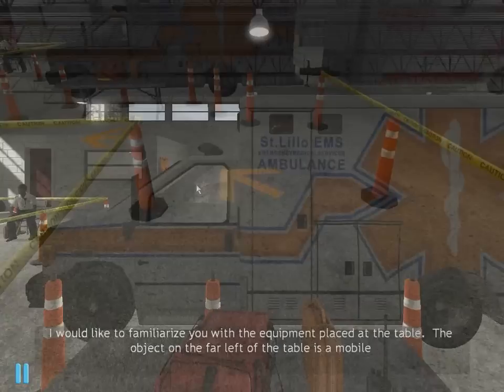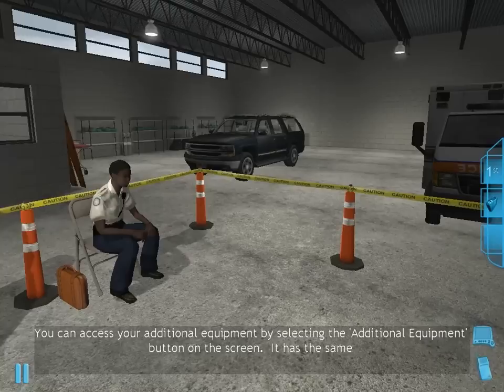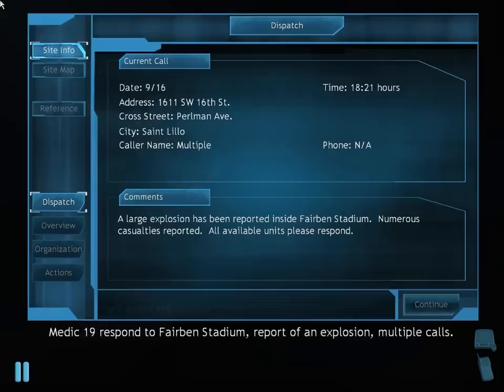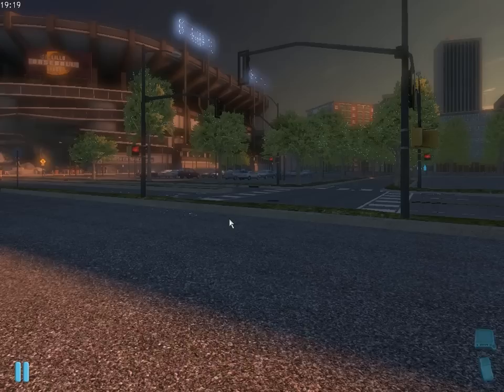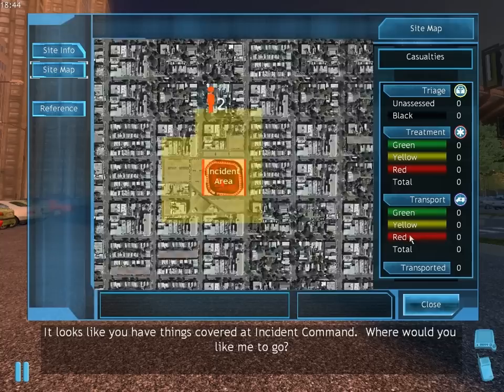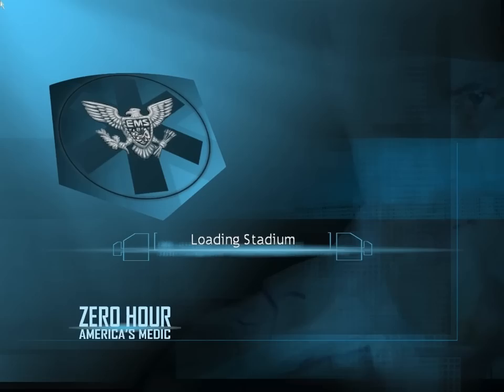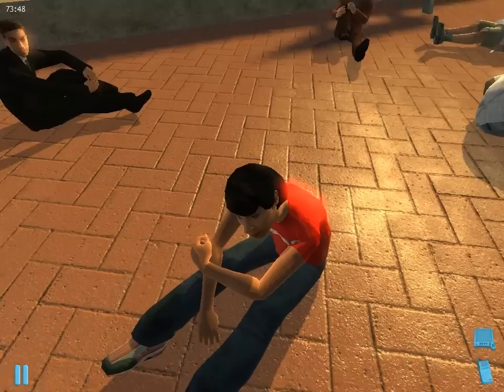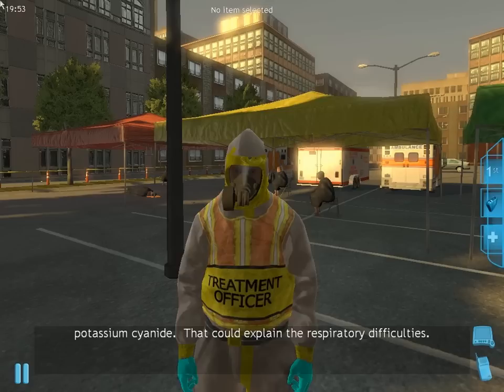Zero Hour America's Medic | 3D EMS Training Video Game | Virtual Heroes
Zero Hour: America's Medic is a first-person 3D video game for training emergency responders to handle mass casualty incidents. This emergency medical service (EMS) trainer lets users assume triage, treatment, and incident command roles during simulated natural disasters and biologic, chemical, and other terrorist attacks.

Do you have what it takes to become a first responder?